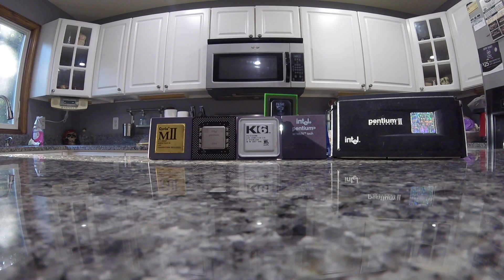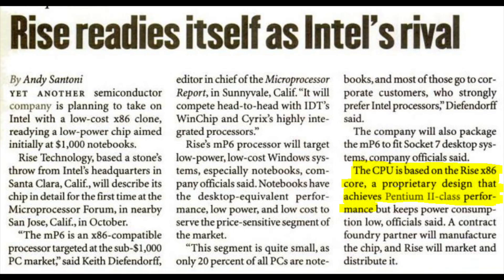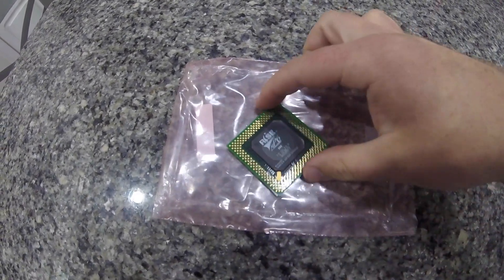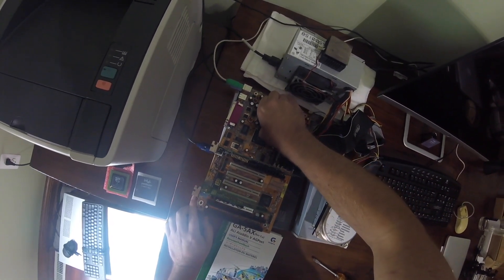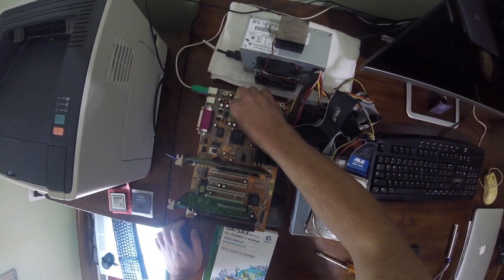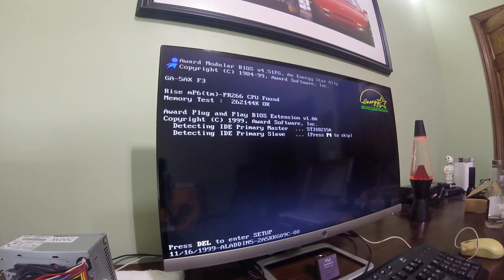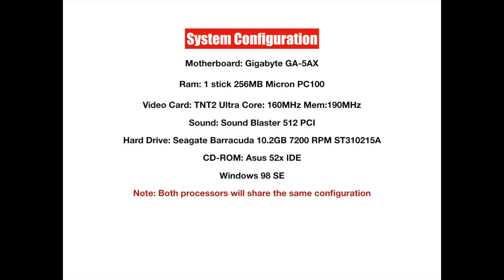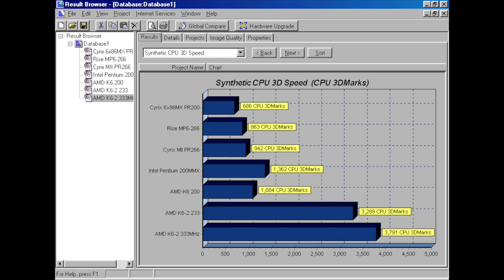Rise MP6 PR266 vs Intel Pentium MMX 200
I finally got my hands on a rather rare Rise MP6 processor to do some benchmarking with. Back in 1998 when this processor was introduced it had a lot of hype surrounding it. Can it live up to that hype? You might be surprised.

3DMark99: 3:08
Quake 2: 13:14
Quake 320x200: 14:26
Quake 640x480: 15:09
Doom: 16:37
Superscape: 17:18